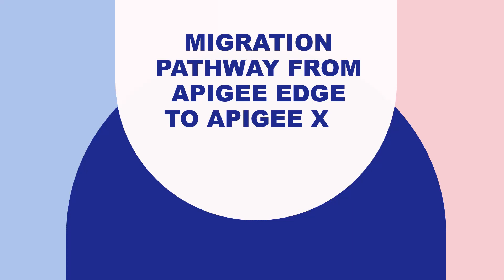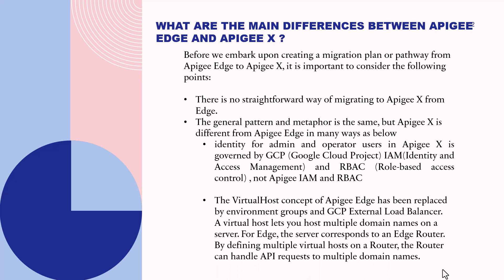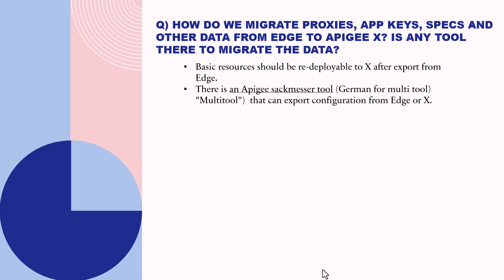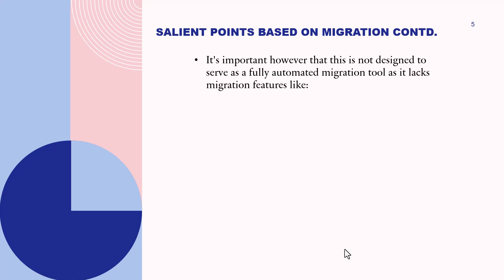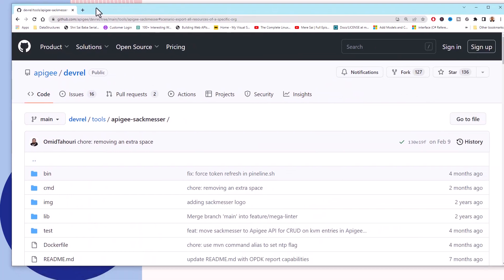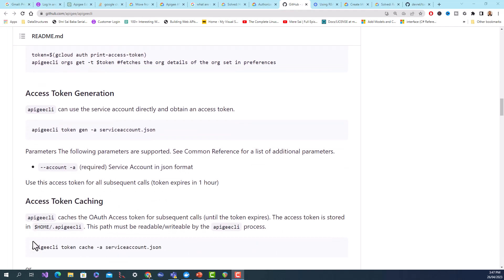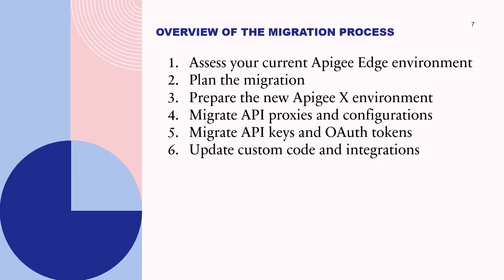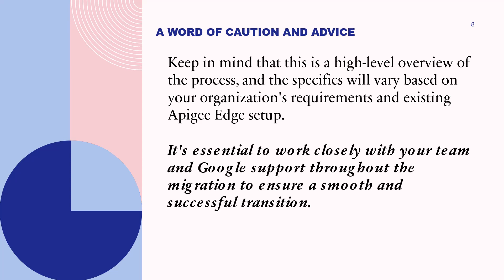How Migration Pathway from Google Cloud Apigee Edge to Apigee X Works ?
🚀🎓 This important question doesn't have a one shoe fits all answer However based on industry and Google Cloud community recommendations there are some points that have been discussed at length. There are two tools in apigee-sackmesser and apigee-cli that helps in the migration process to some extent. The lecture also points several points towards an overview of the process and expands on each of them.